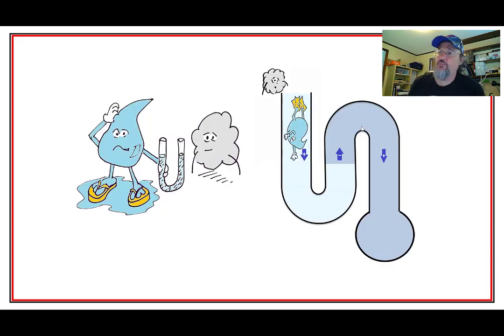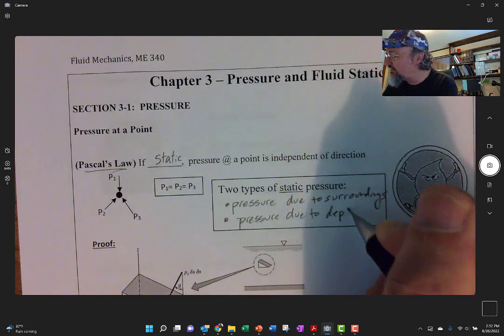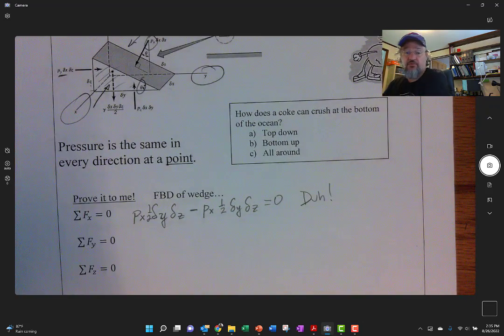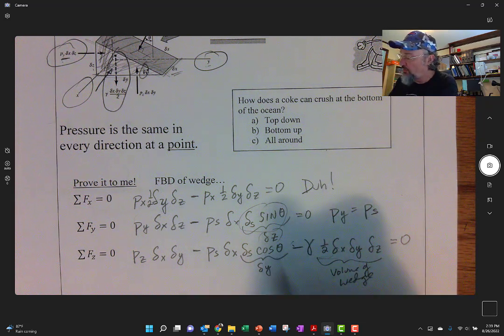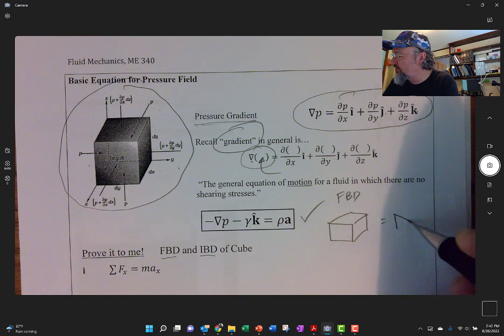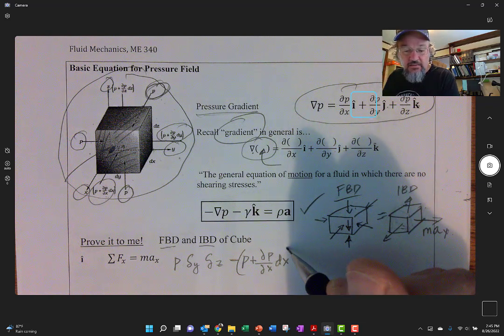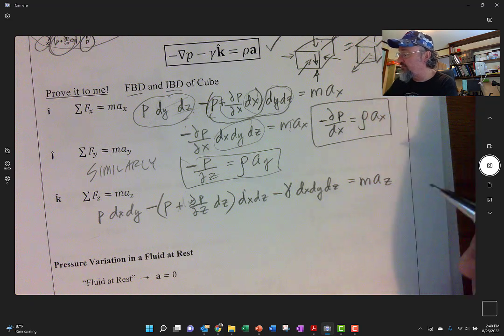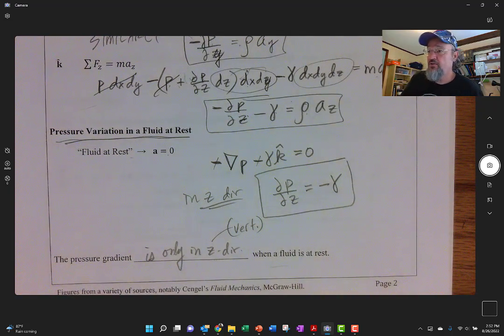F22 ME340 Class 3 Video 1: Pressure and Fluid Statics Introduction